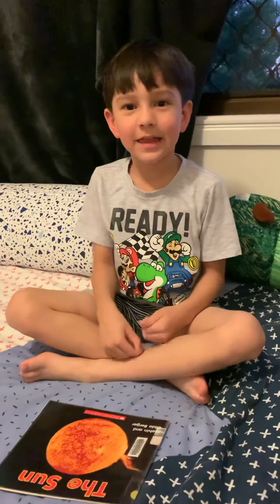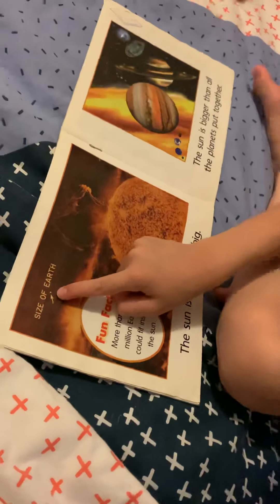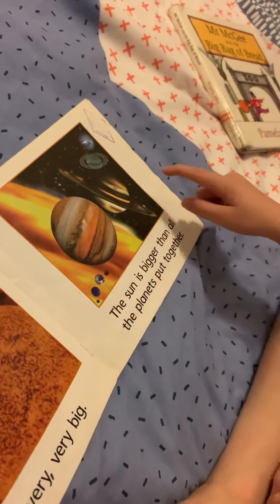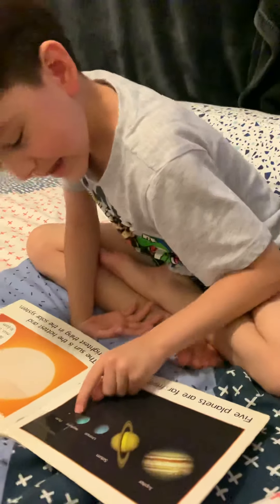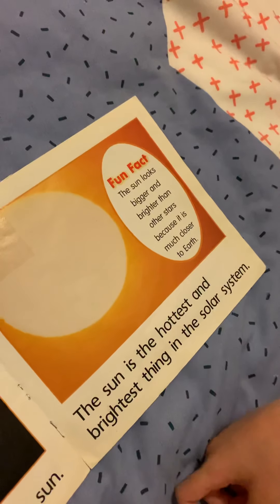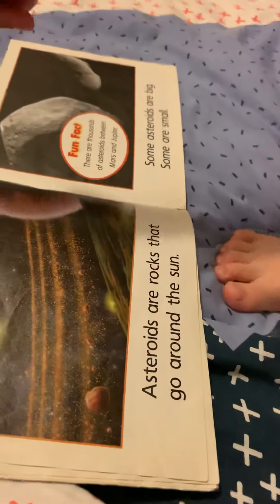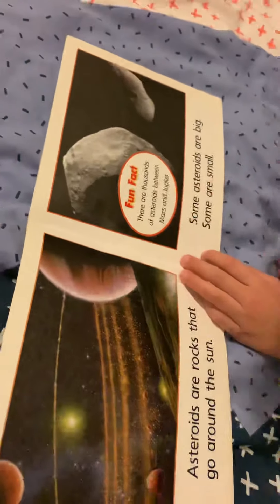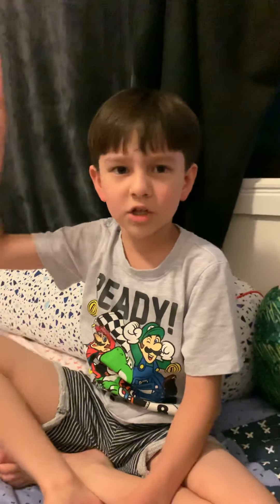The Sun by Melvin and Gilda Berger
Book Corner by Sebastian Winter - 01